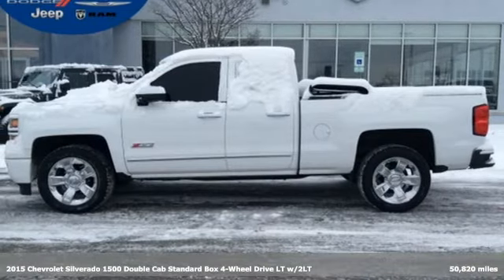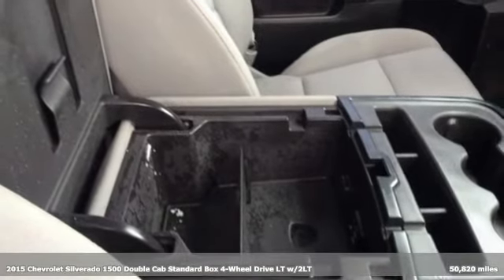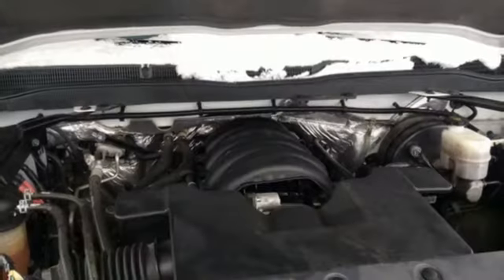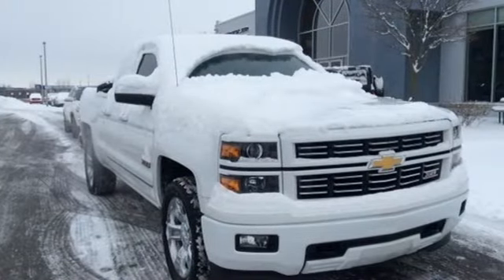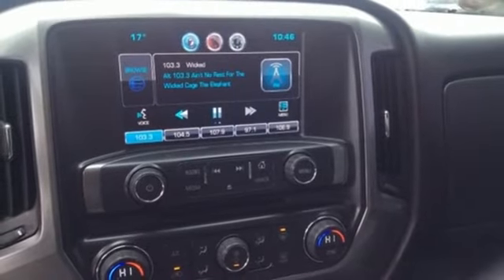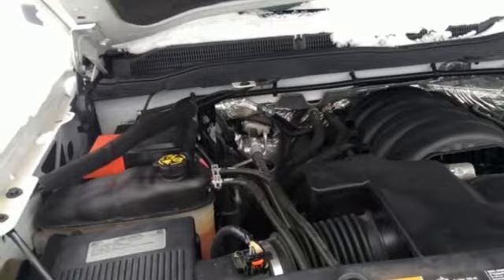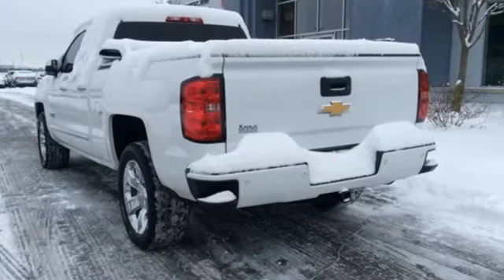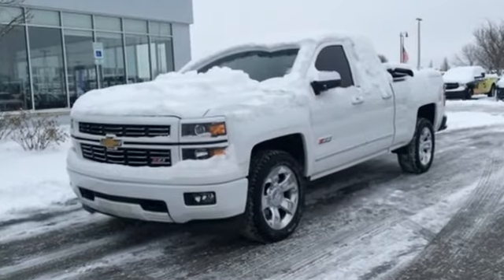2015 Chevrolet Silverado 1500 Noblesville - Indianapolis, IN 18J1012A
Year: 2015
Make: Chevrolet
Model: Silverado 1500
Trim: LT
Engine: V8
Transmission: 6-Speed Automatic Electronic with Overdrive
Color: White
Interior: jet black
Mileage: 50820
Stock #: 18J1012A
VIN: 1GCVKREC9FZ360735
*KAHLO CERTIFIED - LIFETIME LIMITED POWERTRAIN WARRANTY*, Z71, 4WD, ABS brakes, Compass, Electronic Stability Control, Heated door mirrors, Illuminated entry, Low tire pressure warning, Remote Keyless Entry, Remote keyless entry, Single Slot CD/MP3 Player, Traction control.brCertified. Summit White 2015 Chevrolet Silverado 1500 LT 4D Double Cab 4WD 6-Speed Automatic Electronic with Overdrive V8brCertification Program Details: Limited Powertrain Warranty

Address:
9900 Pleasant St.